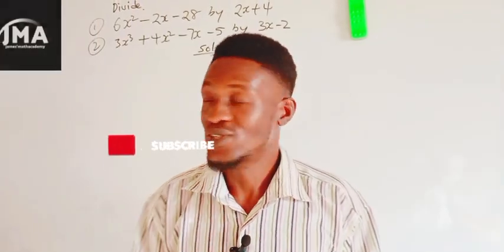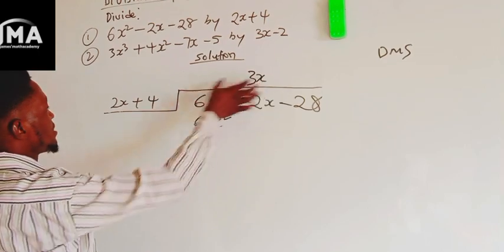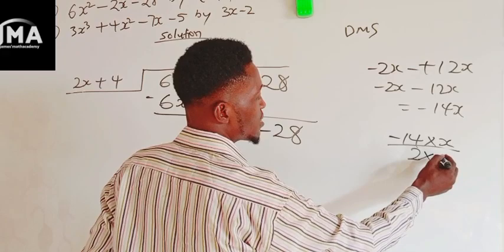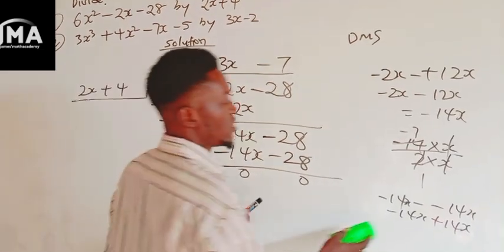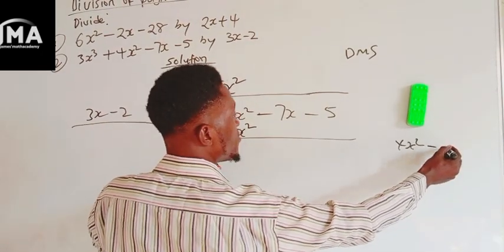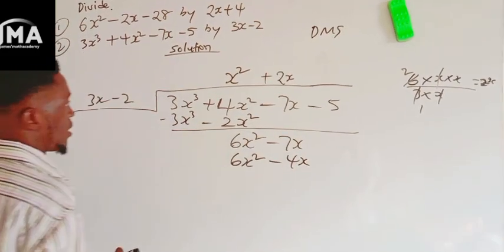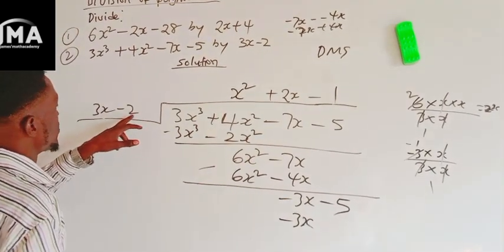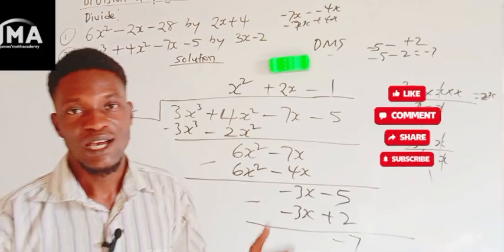Division With Polynomials - The Easy Way!!!!!!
polynomials is a process similar to long division with numbers, but it involves dividing one polynomial by another polynomial. Here's a basic overview of the process:

Arrange the polynomials: Write the dividend (the polynomial being divided) and the divisor (the polynomial dividing the dividend) in standard form, with the terms arranged in descending order of degree.

Perform division: Similar to long division, divide the first term of the dividend by the first term of the divisor to get the first term of the quotient. Multiply the divisor by this term and subtract the result from the dividend. Repeat this process until the degree of the remainder is less than the degree of the divisor.

Write the quotient and remainder: The result of the division is the quotient plus any remainder, if present. The quotient represents how many times the divisor divides into the dividend, and the remainder represents what is left over after the division.

Check the answer: Multiply the quotient by the divisor and add the remainder to verify that it equals the original dividend.

It's important to note that division of polynomials can sometimes result in fractions or irrational expressions, especially if the division doesn't result in a clean quotient.